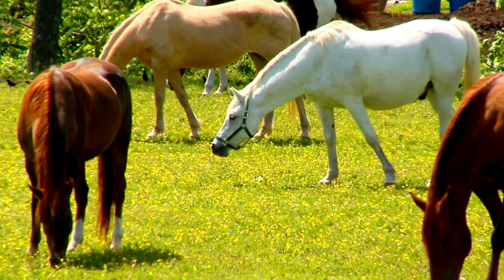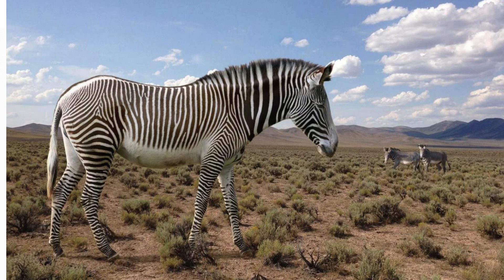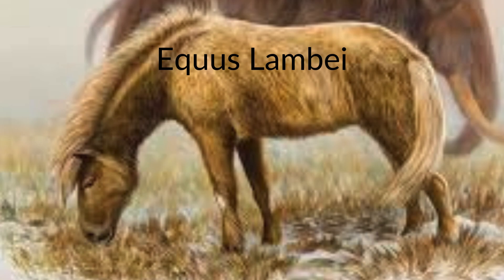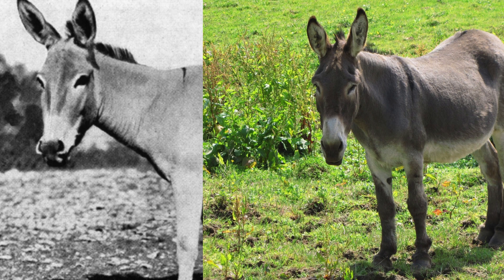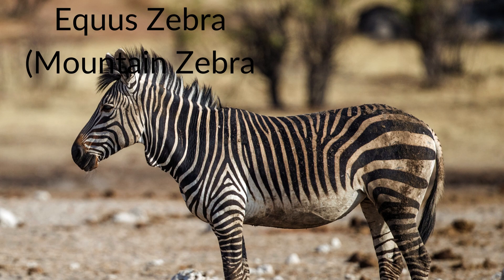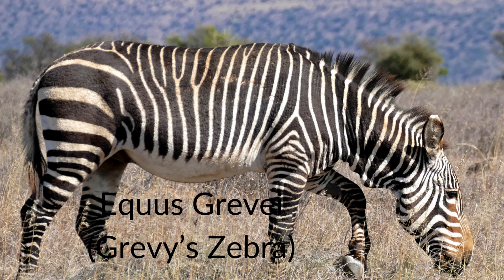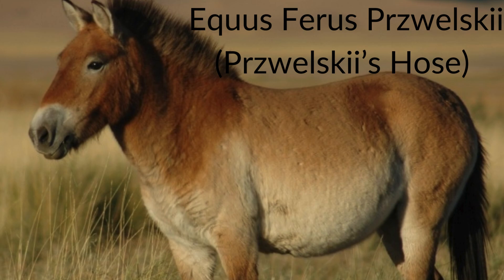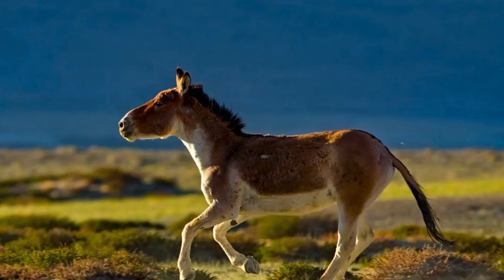Equus: Evolution Of Modern Day horses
This is an (updated video on)  the evolutionary history of modern day horses, in the genus Equus. This video is an edited version of what was released yesterday.